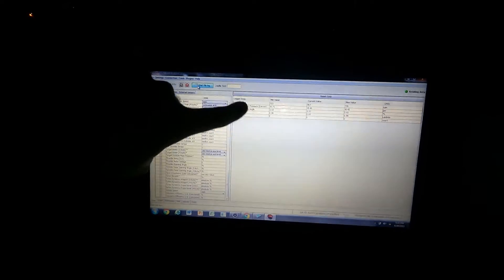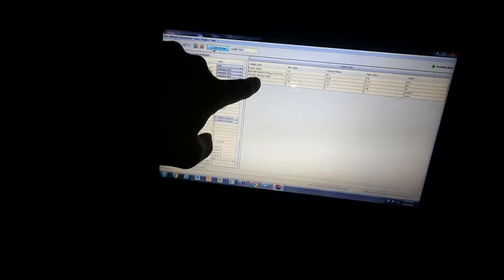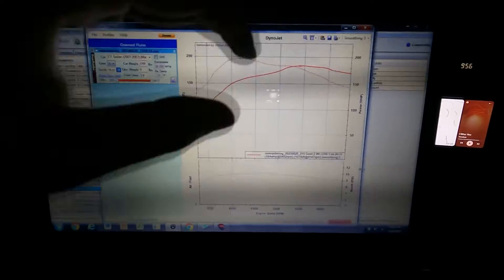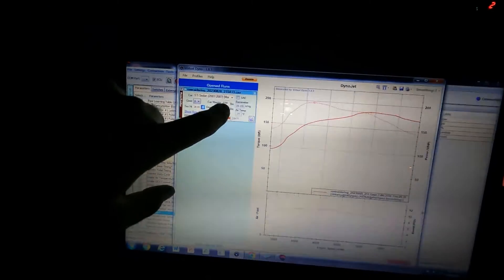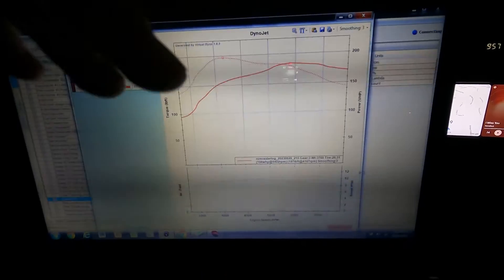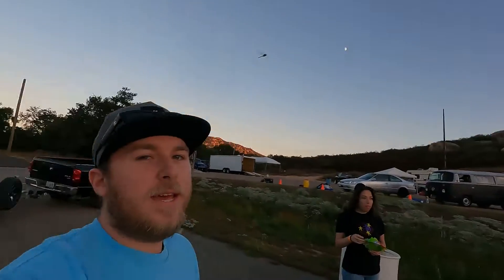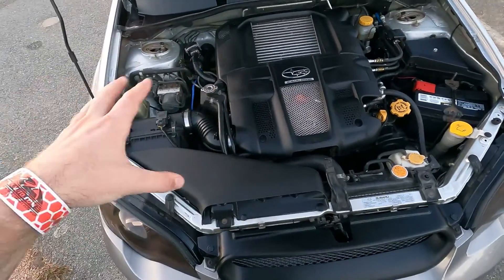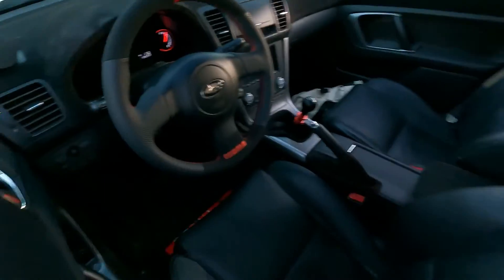Subaru Tuning Through the Stages: Baseline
This is the first video of a new series I am making where I am going to modify my 2005 Subaru Outback XT from Stock to Stage X. For each stage I will be documenting the mods required and how to tune for these mods, Virtual dyno to see how much power is gained from each stage, and 1/8th mile dragstrip times to see how that power translates to real-world speed. This video series will be very interesting and a fountain of knowledge for modifying Subarus.

Chapters:
0:00 Intro
0:54 What is the Baseline
2:06 Explaining Stages
3:01 In This Video...
3:45 Virtual Dyno
5:12 Drag Strip
6:00 Test Pass
6:24 Pass 1
7:43 Pass 2
8:41 Pass 3
9:49 Summary of Results
10:43 Outro